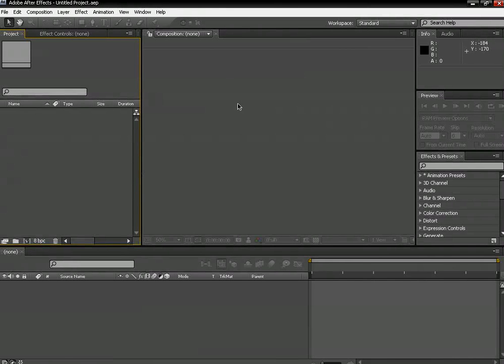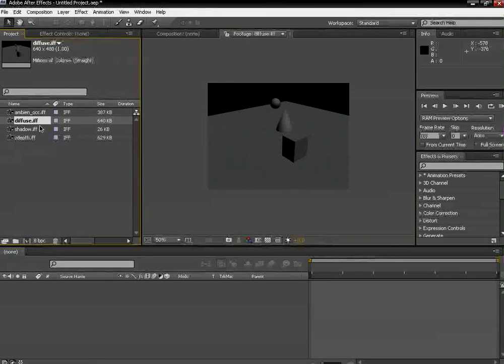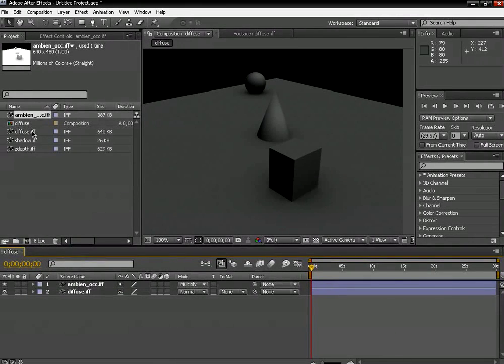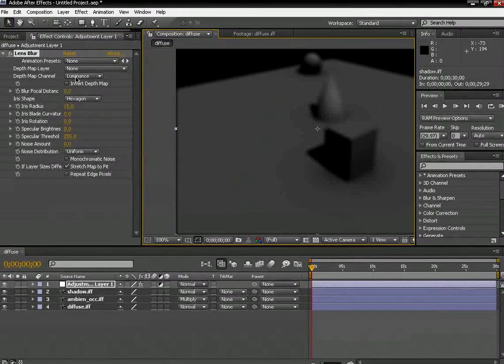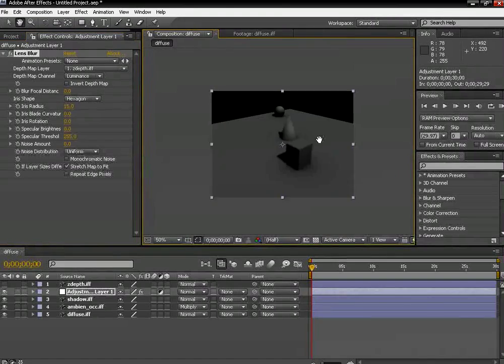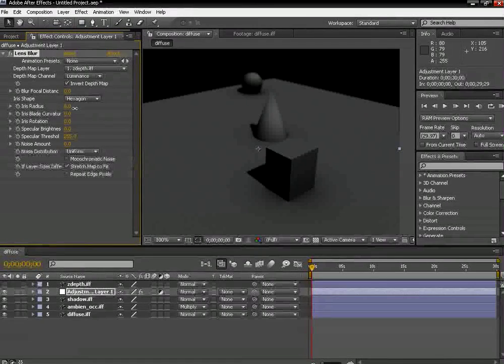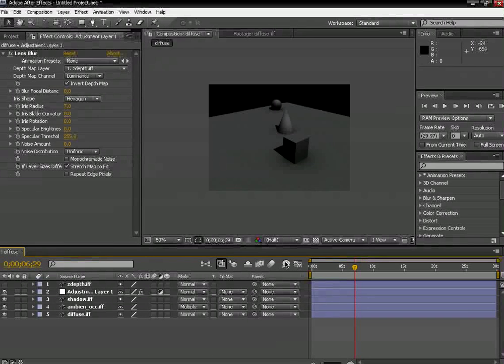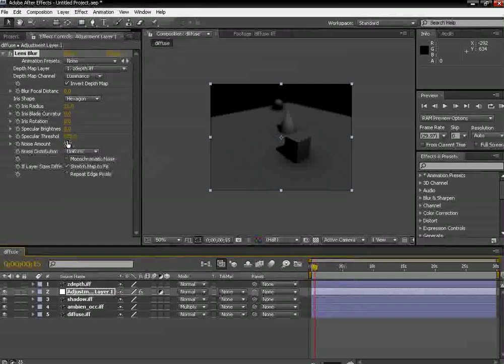Compositing the maya passes in After Effects(part 2)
Compositing the maya passes in After Effects